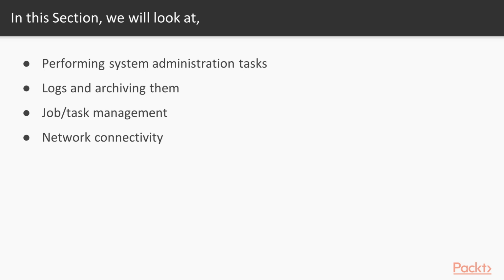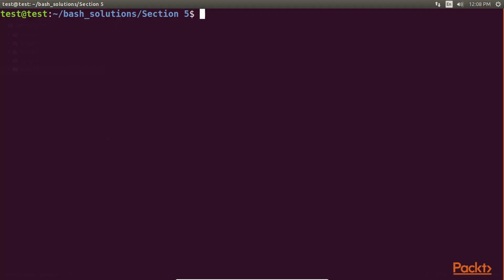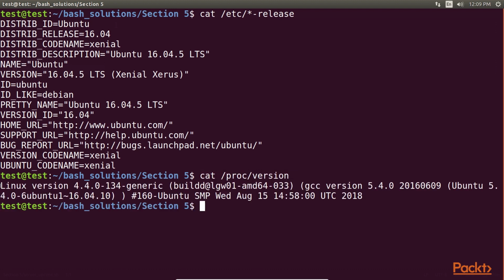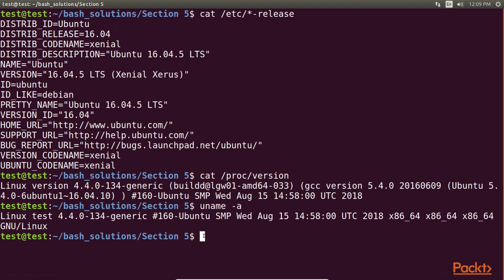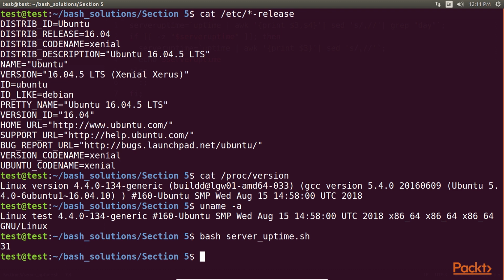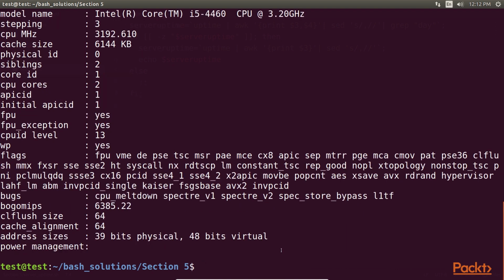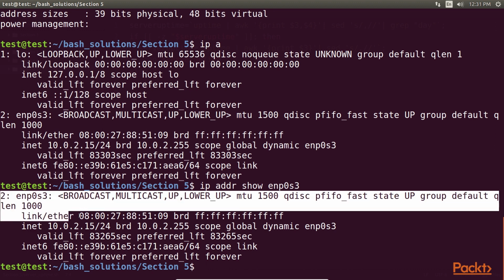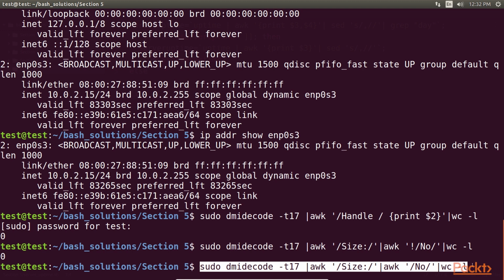Bash Scripting Solutions : Gathering and Aggregating System Information | packtpub.com